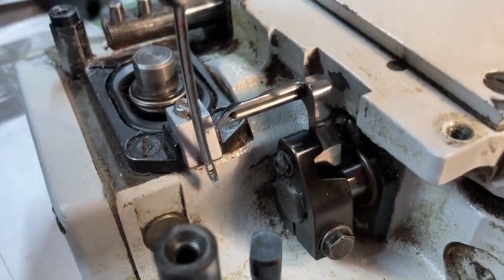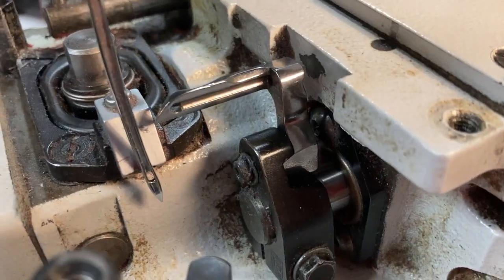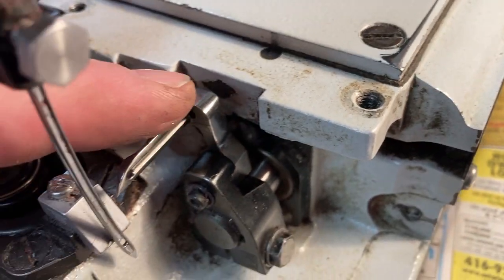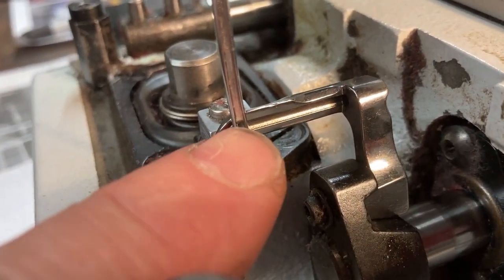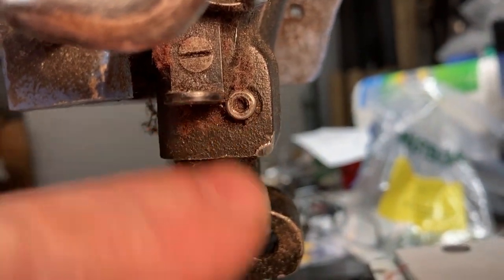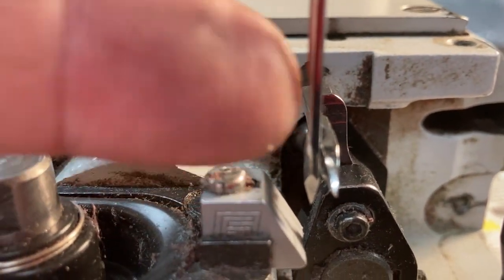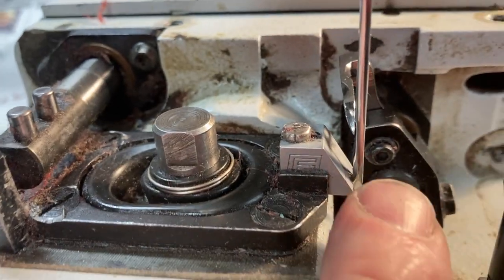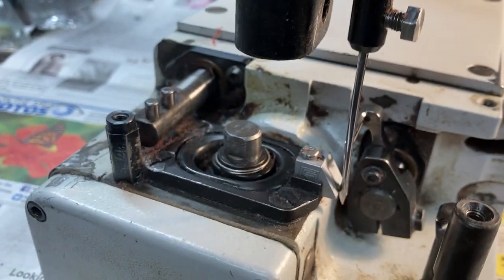Fischbein 100 needle adjustments March 2022